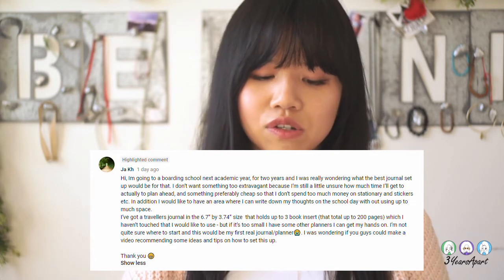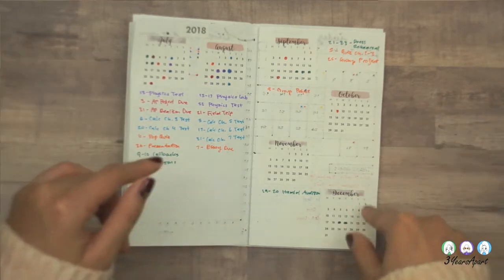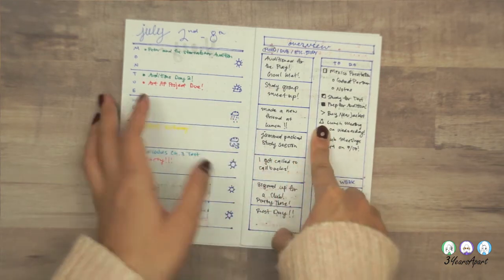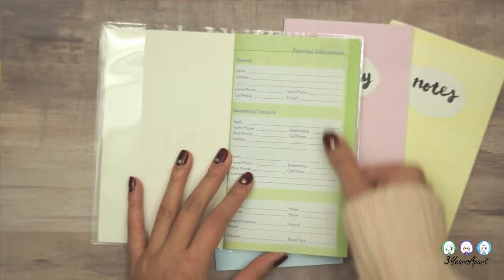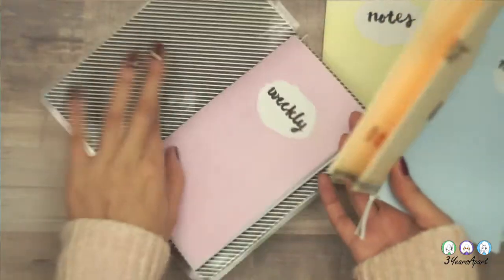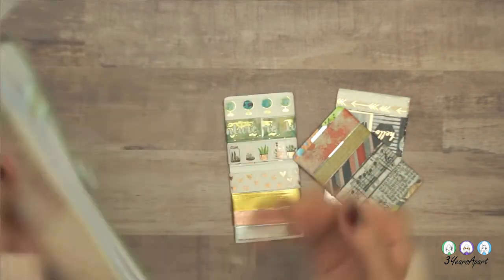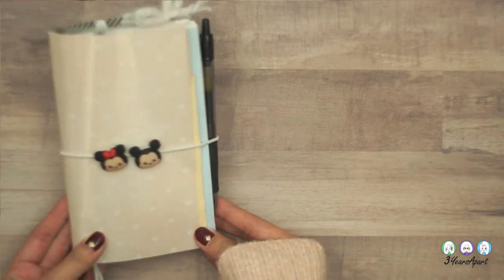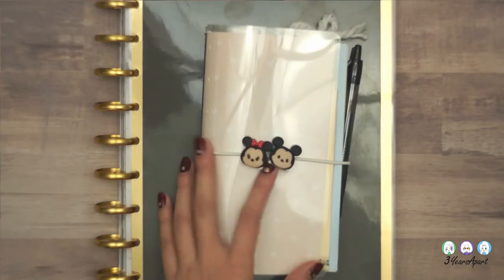Traveler's Notebook Set Up for School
We're back with quite a long video. xD I chose to go super in depth for this set up as it was requested by someone who is new to the planner community. The main set up of the Traveler's Notebook is up until 36:00 minutes, afterward is planner supply essentials and possible multi-planner system ideas.

Say Hello! 💌 Kim 🐧 Amy 🐢 Helen 💡

MIDVALE, UT 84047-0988 United States